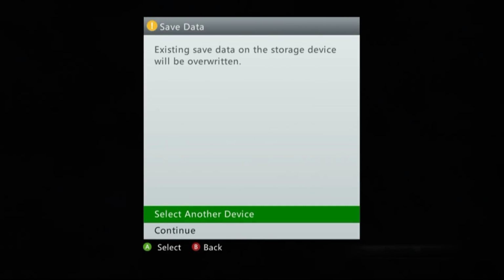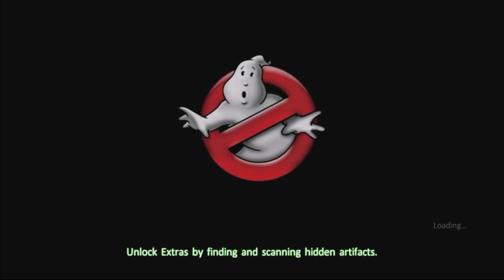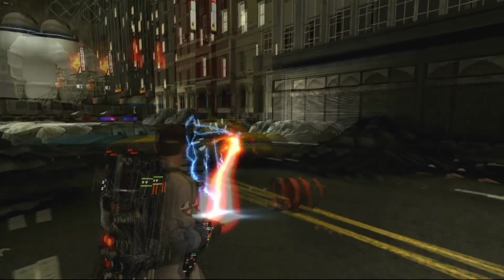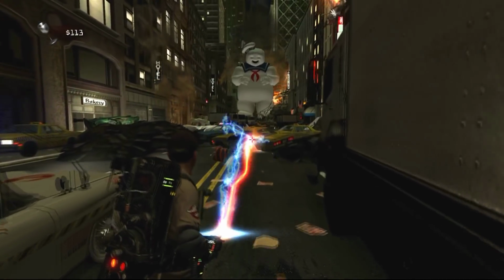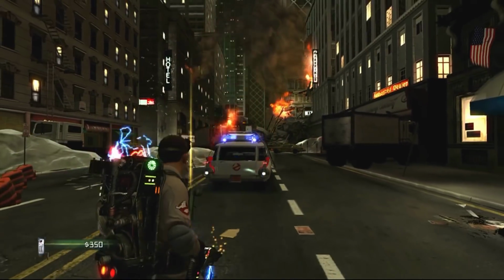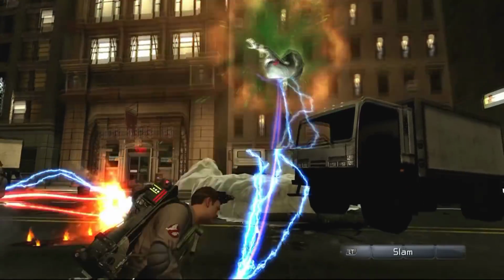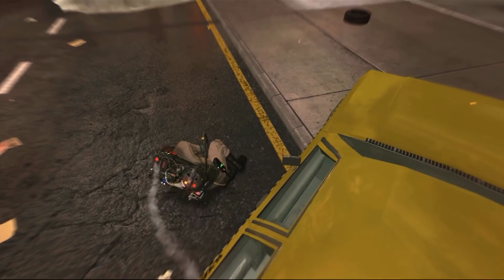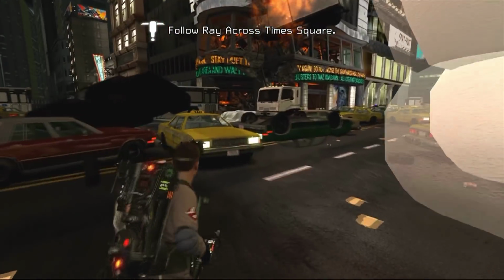Ghostbusters: The Video Game - Off The Shelf Reviews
Join Gary and Iain for a look at Ghostbusters: The Video Game (2009) this Gaming Friday.